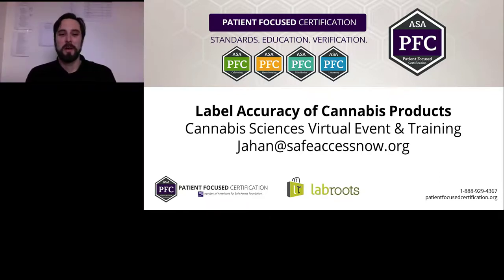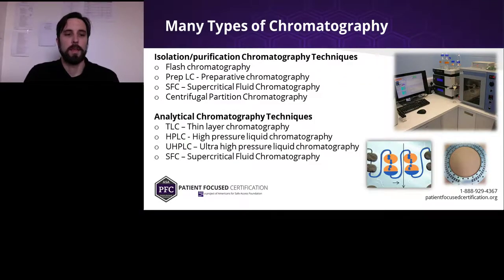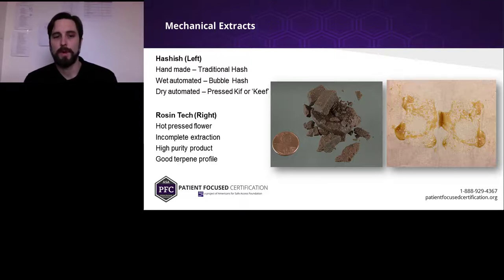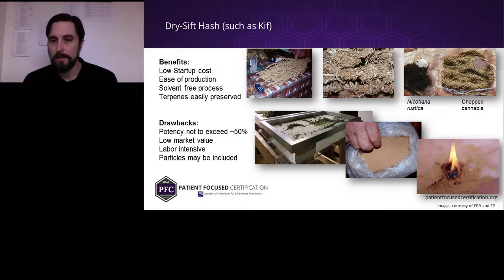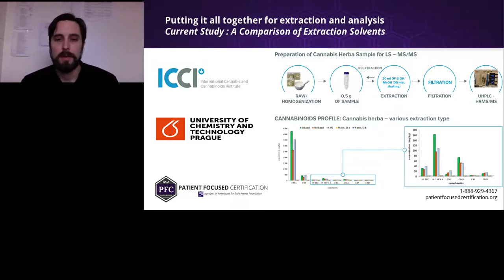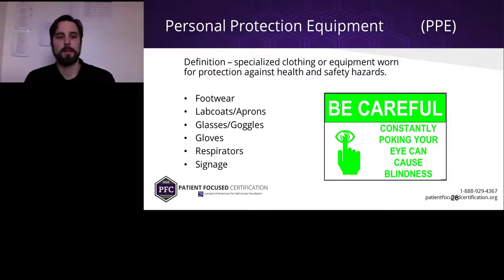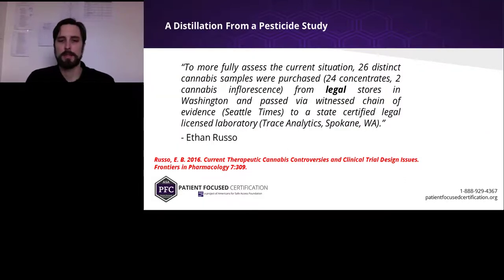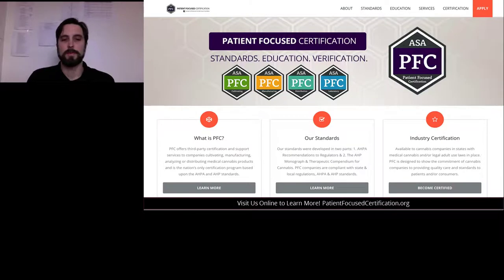Extraction and the Labeling of Cannabis Products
Presented At:
Cannabis Sciences Virtual Event 2018

Presented By:
Jahan Marcu, PhD, PFC Director and Chief Scientific Officer, Americans For Safe Access

Speaker Biogrpahy:
Jahan Marcu, Ph. D., is currently the Chief Scientific Officer and Chief Auditor for Americans for Safe Access and the Patient Focused Certification (PFC) Program. He is also on the Board of Directors of the International Association for Cannabinoids as Medicine (IACM). He received his Ph.D. for significant contributions to the study of the structure and function of the CB1 receptor, and the role of the endocannabinoid system in bone. Before earning his Ph.D., Dr. Marcu worked at the California Pacific Medical Center Research Institute studying the anti-cancer properties of compounds from the cannabis plant (Published in the Journal of Molecular Cancer Therapeutics) and on analytical Cannabis research projects in Holland. His work has been covered by Forbes, Vice, Nature, the Philadelphia Inquirer, CannabisNow, the sensible science blog at freedomisgreen.com, Freedom Leaf Magazine, Washington Post and many other media outlets. He is also an author of the American Herbal Pharmacopoeia Cannabis Monograph. Dr. Marcu serves on multiple expert government, trade association committees, and scientific organizations including AHPA, ACS, AOCS, AOAC, ASA, IACM, IMCPC and others. Dr. Marcu was the first recipient of the Billy Martin research award from the International Cannabinoid Research Society. He is a court-qualified synthetic cannabinoid and cannabis expert.

Webinar Abstract:
There is growing consumer and patient demand for products containing cannabidiol (CBD) and other constituents of the cannabis plant, due to their purported medicinal benefits for a myriad of health conditions. Quality control laboratories provide important ancillary services for the medical cannabis industry in the United States. Method development for cannabis analysis is on-going in the industry due to increasing demands on laboratories to produce accurate results in a timely and inexpensive manner.

This presentation will discuss various cannabis extractions methods for producing different products, as well as the effects of sample preparation and analysis on the labeling of these product. Results from analyzing cannabis products and the accuracy of their labels will be discussed. Data from analyzing cannabis samples, extracts, and concentrates will be shared. Lastly, the role of training and 3rd party product certification for health and safety standards will be discussed as one potential solution to the public health issues facing the cannabis industry.

Learning Objectives:

Be able to describe and compare the benefits and drawbacks of different extraction methods
Be able to examine and assess cannabis products based on labeling and other product information

Earn PACE/CME Credits:
1. Make sure you’re a registered member of LabRoots
2. Watch the webinar on YouTube above or on the LabRoots